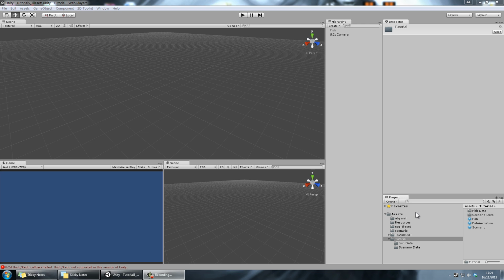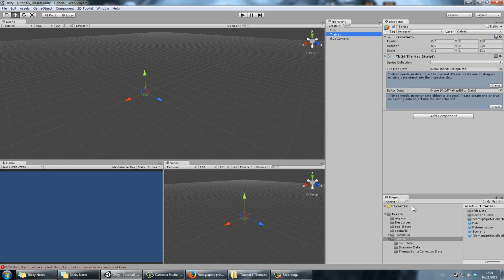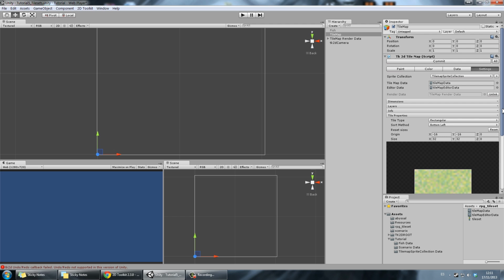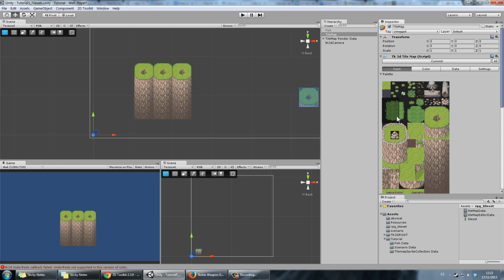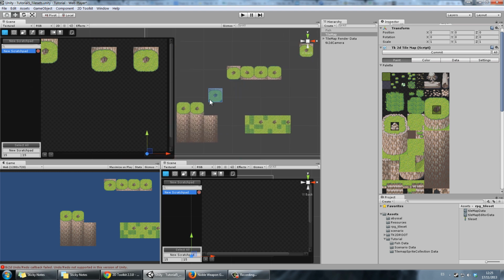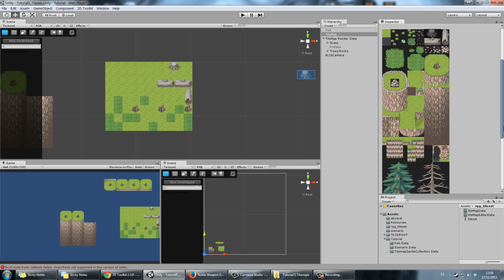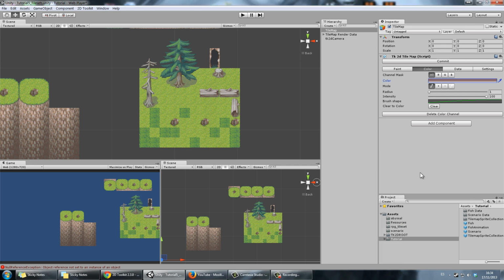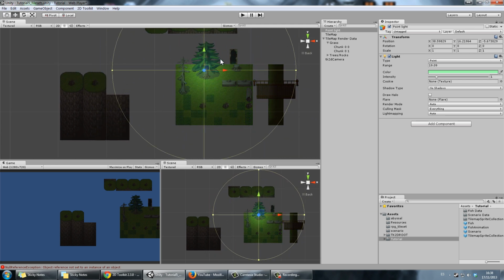Quick n' Simple Tuts: 2D Toolkit #5: Tilemaps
You guys asked for it, so here it is! The 5th tutorial about tilemaps. You will learn how to create them, use them, layer them and light them! Tilemaps are traditionally part of the old classic RPGs, now with the possibility of combining it with the power of Unity! I hope you guys enjoy it.

It is a bit longer than the others but believe me, it is worth it. I included a bonus at the end that I hadn't actually planned for, but since the new version of 2D Toolkit allows for it, I extended the video a bit.

Also, thanks to those who requested this video, as I learned in the process of recording it. You can find more information and other details at the official 2D Toolkit tutorials.